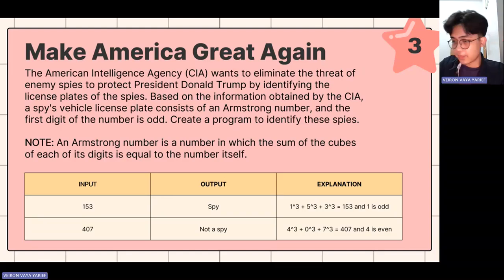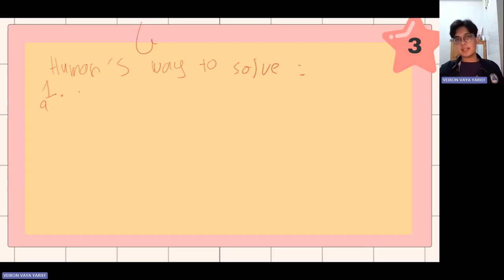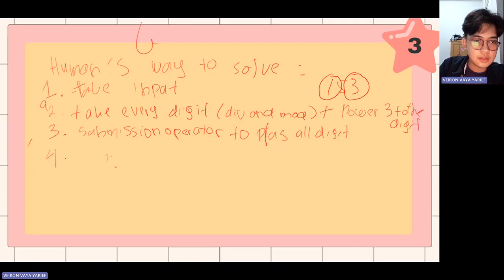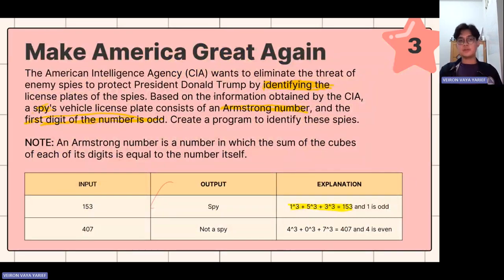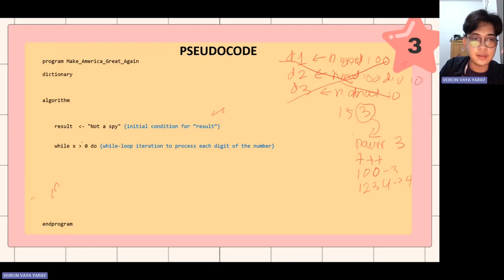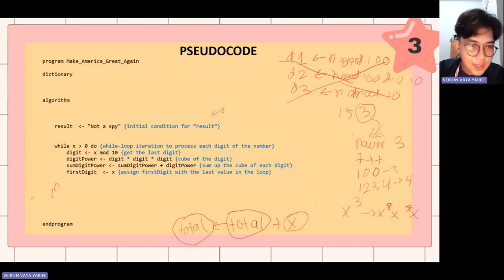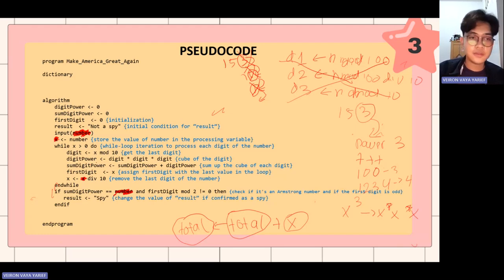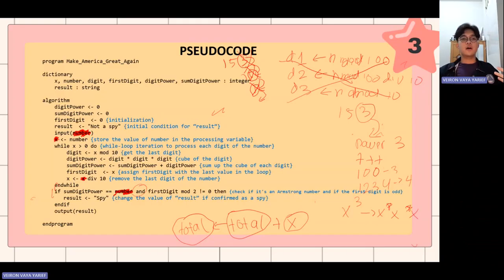ALPRO2 WEEK 1 EXERCISE 3 CONTROL STRUCTURE REVIEW